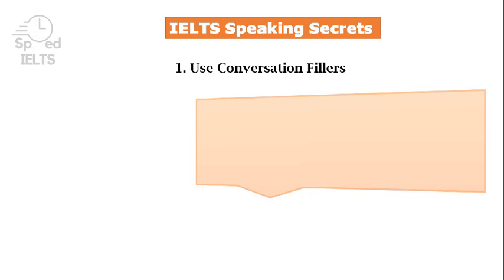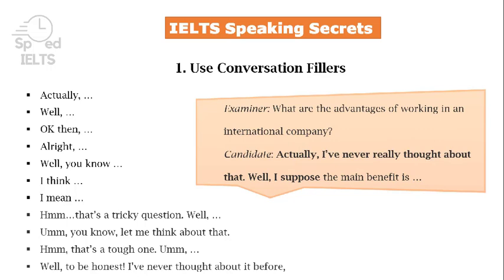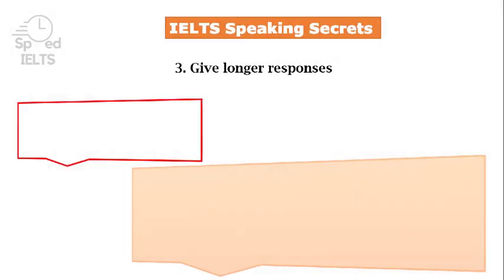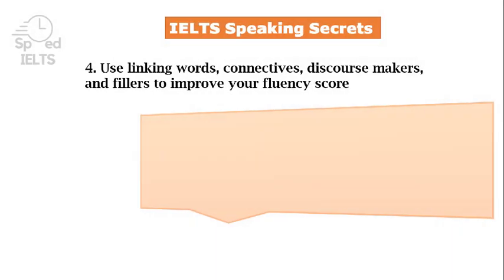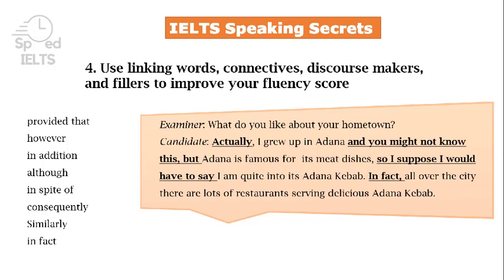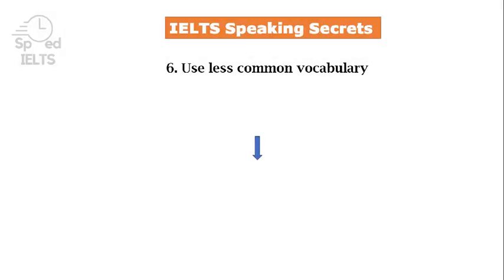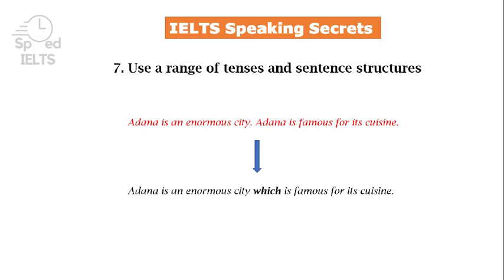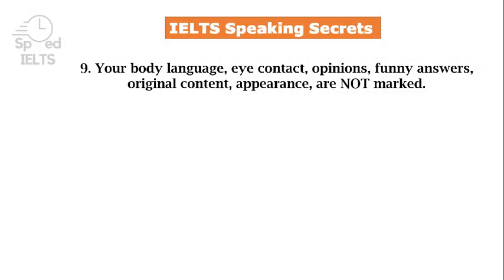9 IELTS Speaking Secrets Every Test Taker Should Know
IELTS SPEAKING TIPS for PART1, PART 2, and PART 3.